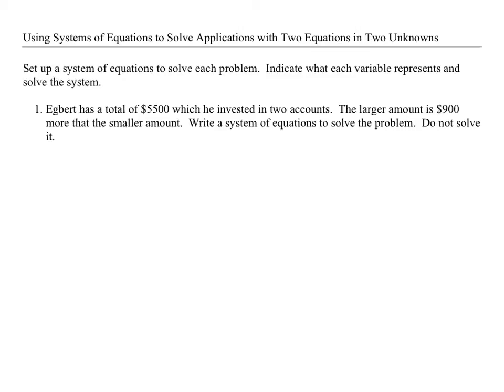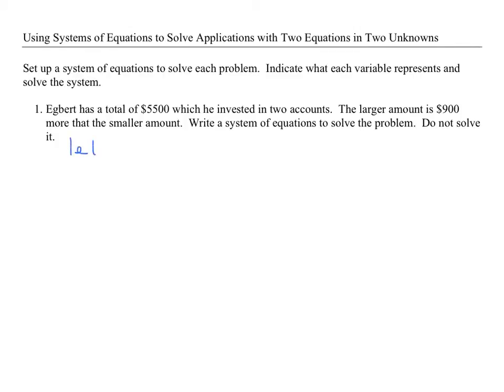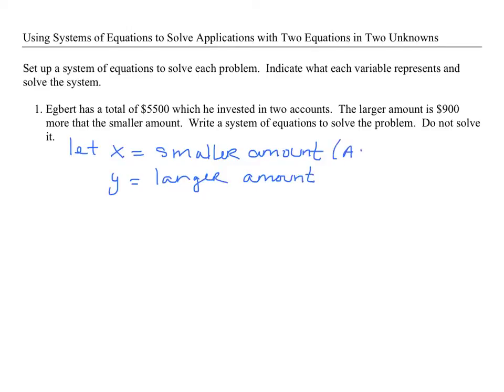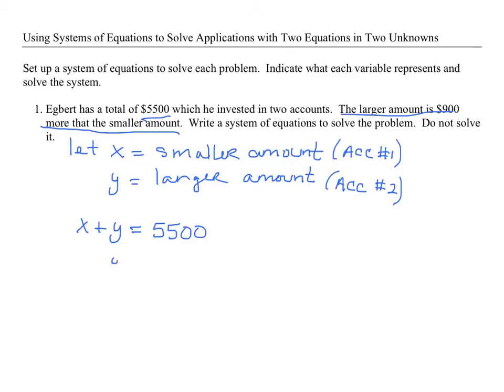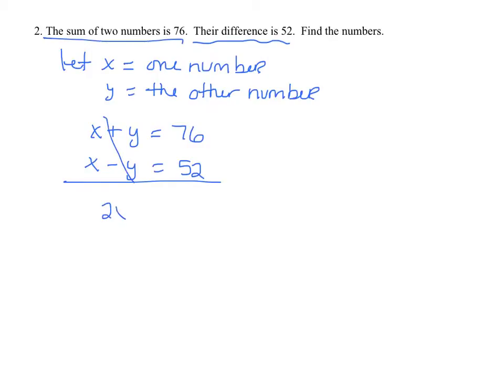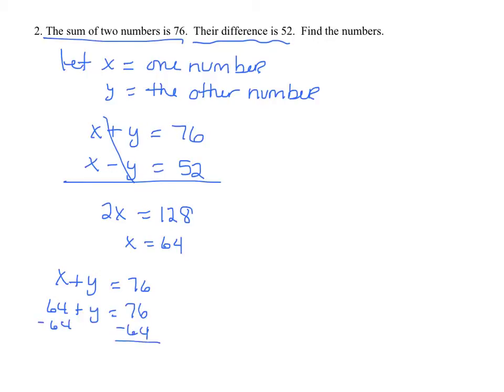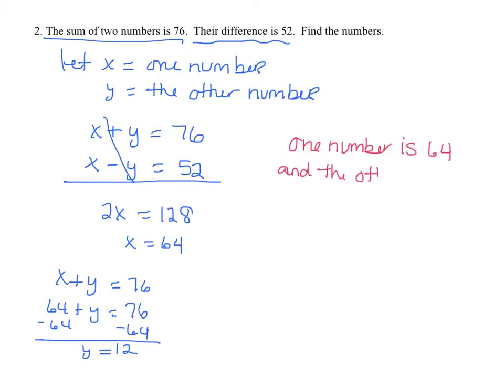mod 1 lesson 4 096 recording